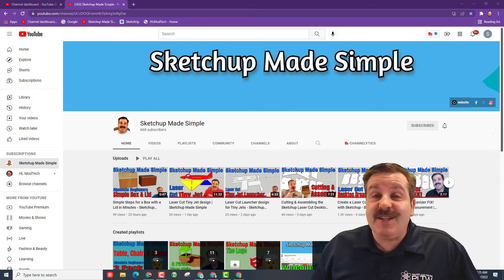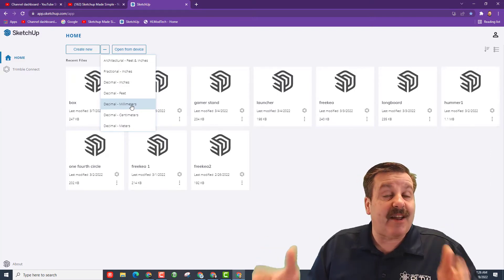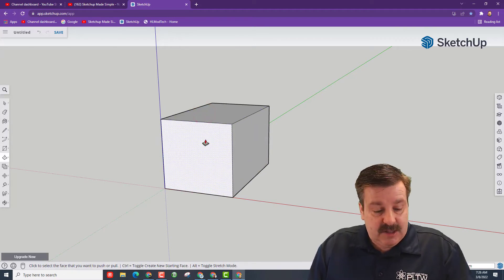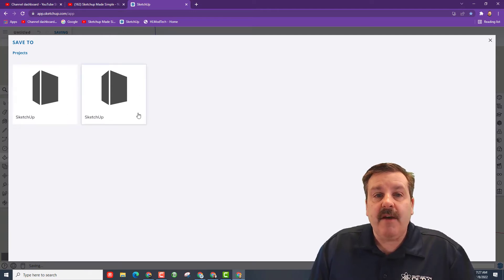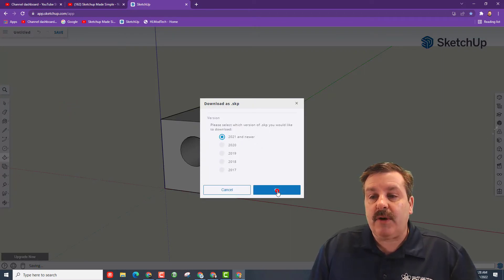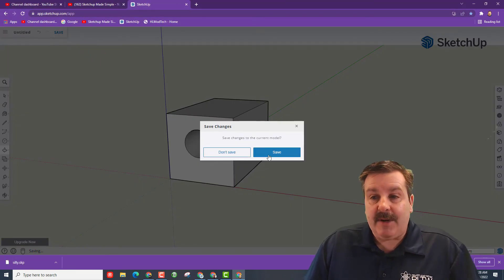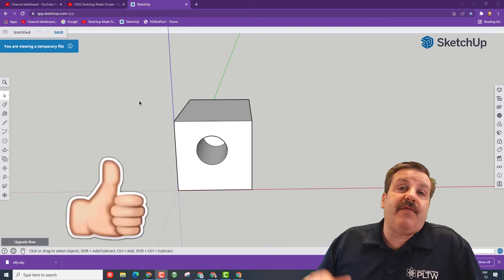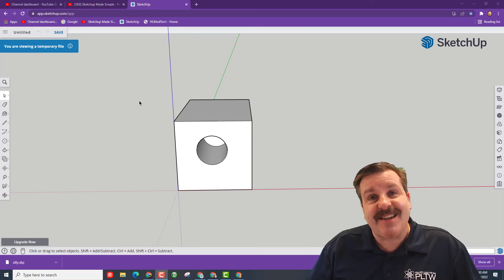Simple fix Trimble Connect Save Errors - Sketchup Made Simple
This is a Simple fix Trimble Connect Save Errors. Hope you enjoy Sketchup Made Simple.